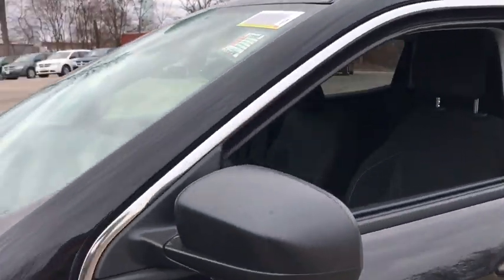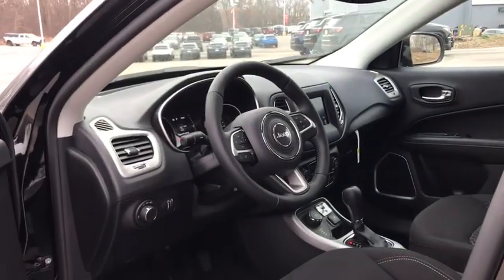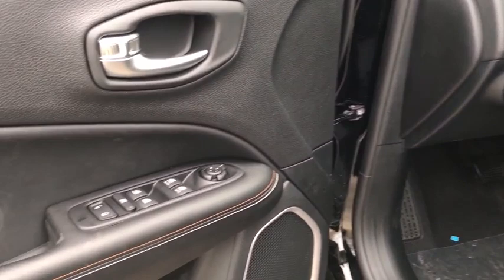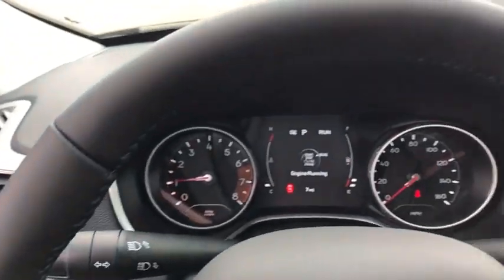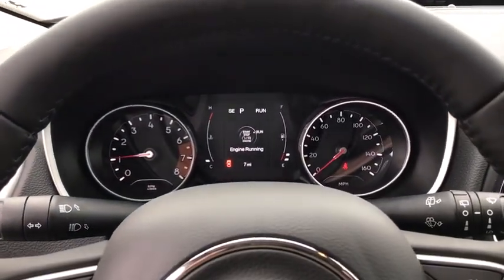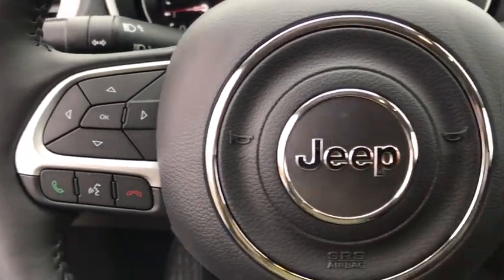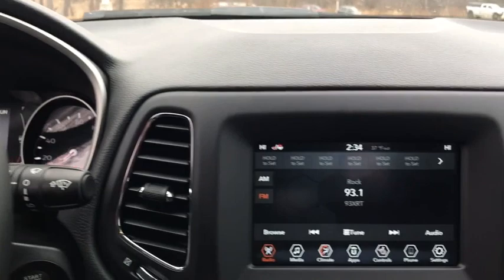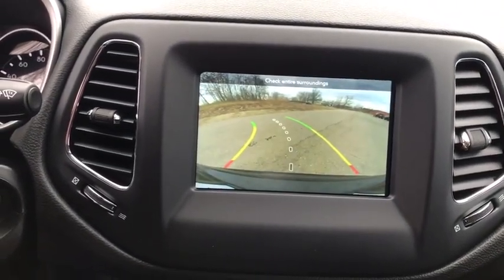2021 Jeep Compass Antioch, Gurnee, McHenry, Fox Lake, IL Kenosha WI 210184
Diamond Black Crystal Pearlcoat New 2021 Jeep Compass available in Antioch, Illinois at Antioch Chrysler Dodge. Servicing the Gurnee, McHenry, Fox Lake, IL Kenosha WI area.   Used

Recent Arrival! Priced below KBB Fair Purchase Price! 2021 Jeep Compass Sport 4WD. 22/30 City/Highway MPGWe make it easy !!! We are excited to offer you great quality vehicle at a competitive and affordable price. We offer new, used and cerified Chrysler, Dodge, Jeep and RAM vehicles. Come visit Wrangler headquarters! We also carry an extensive selection of used cars, trucks and SUVs by other manufacturers. Our experienced and certified sales staff can point you in the right direction based on your individual vehicle needs. We also offer competitive financing, top tier service and a fully stocked inventory of Chrysler, Dodge and Jeep automotive parts.Here at Antioch Chrysler Dodge Jeep, our motto is  Nobody sells vehicles for less and we stand by that.